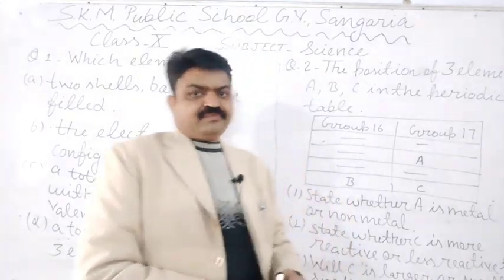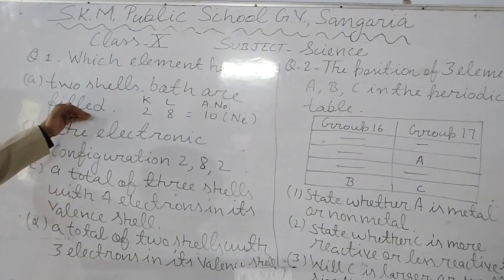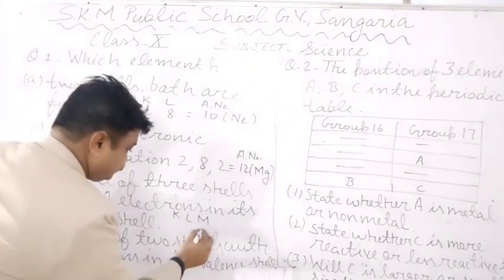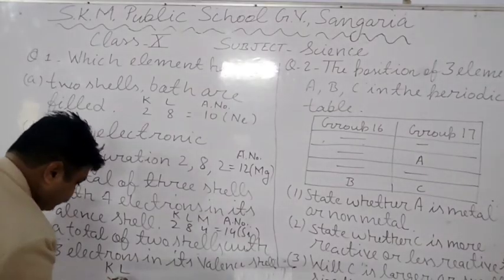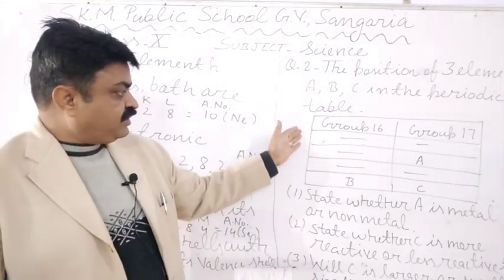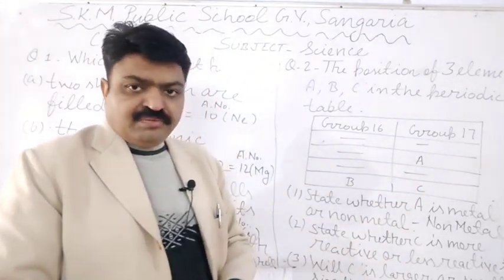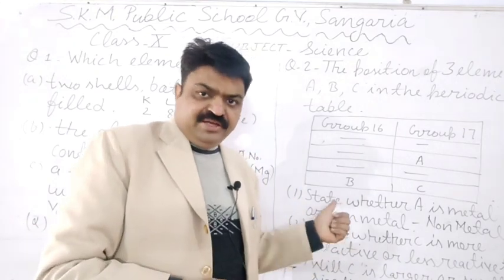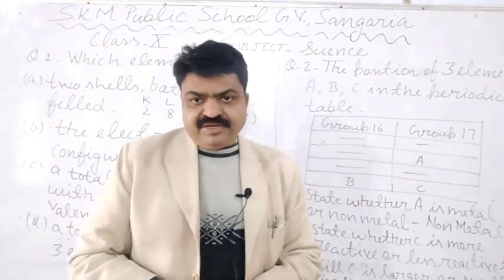Class X II Science II Chapter 5 II Q/A Related with Modern Periodic Table (Part 1)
Chapter 5 Q/A Related with Modern Periodic Table (Part 1)